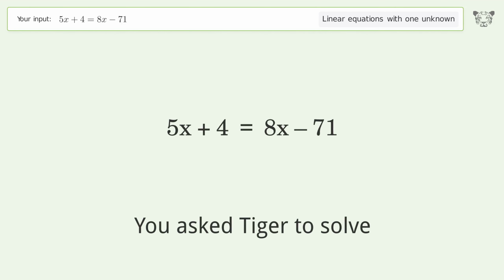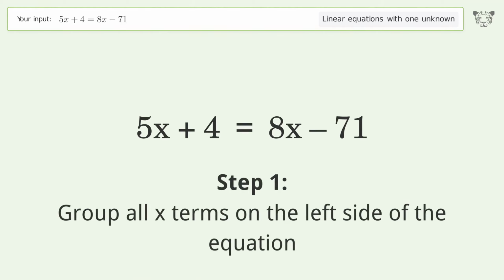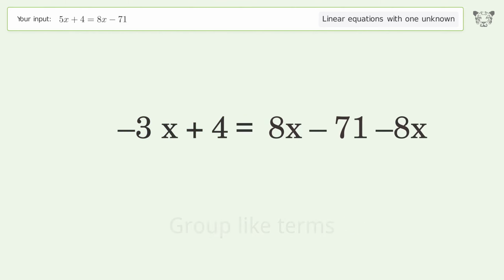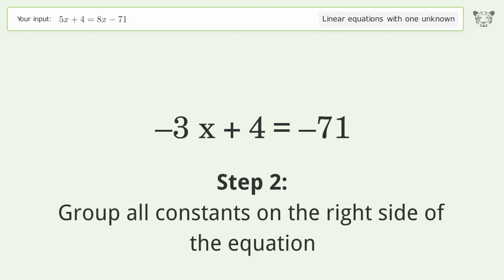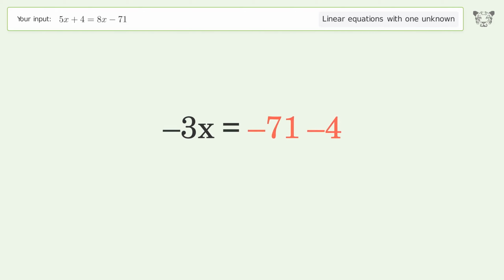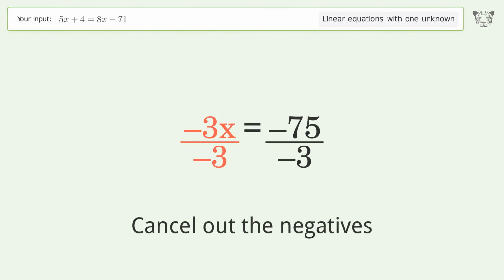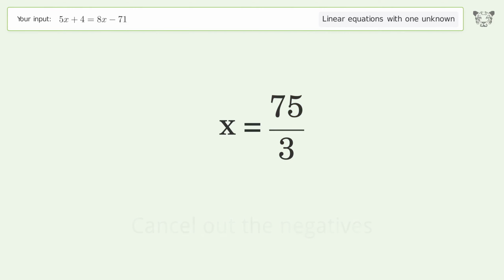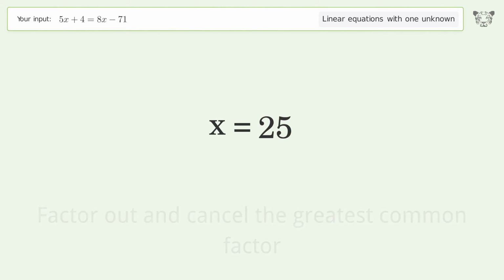Linear equation with one unknown: Solve 5x+4=8x-71 step-by-step solution